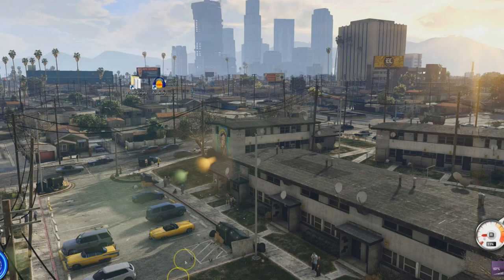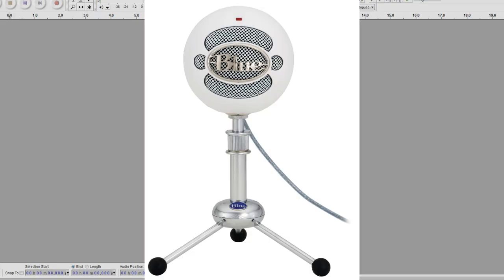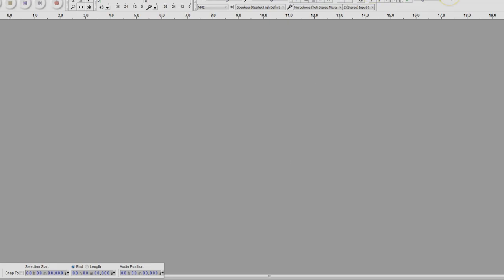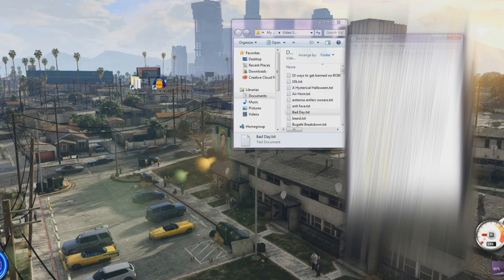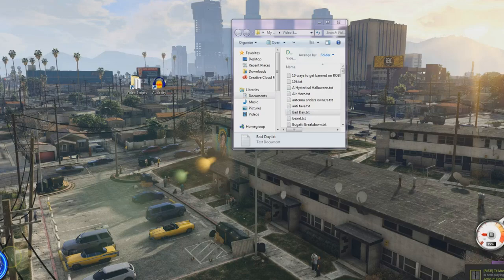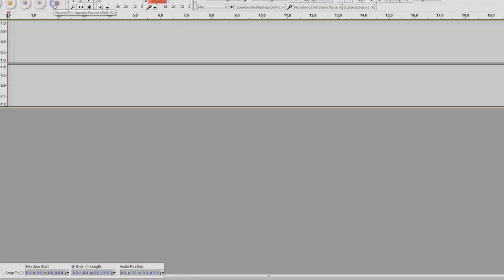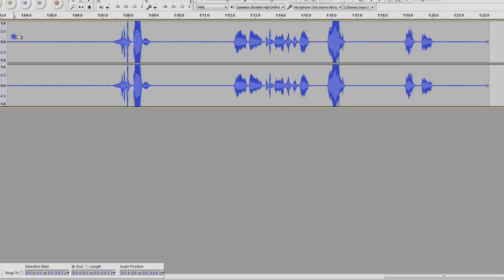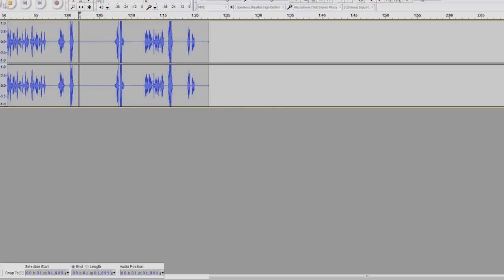Behind The Scenes - Voice Acting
In this video, Fave shows his process for Voice Acting.

Software: Audacity
Microphone: Blue Yeti